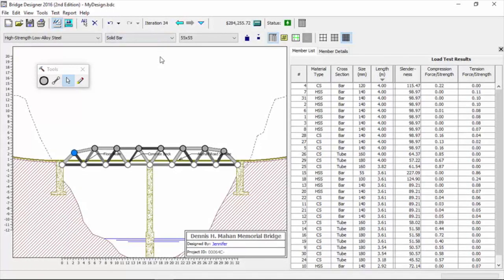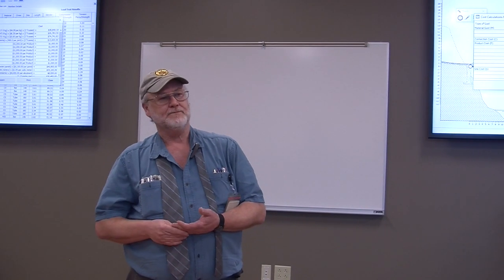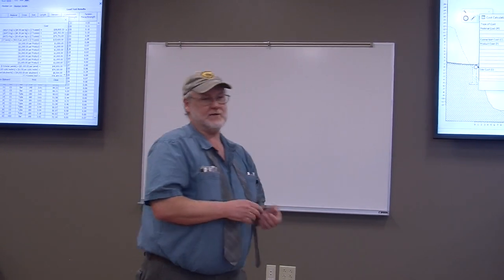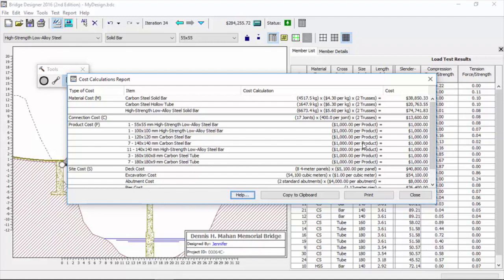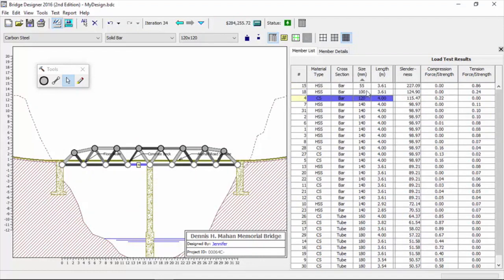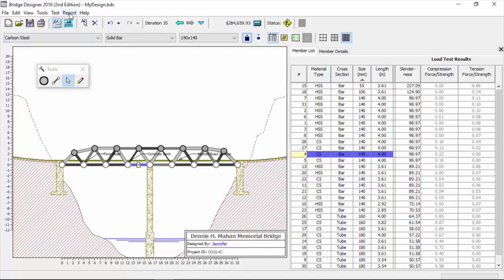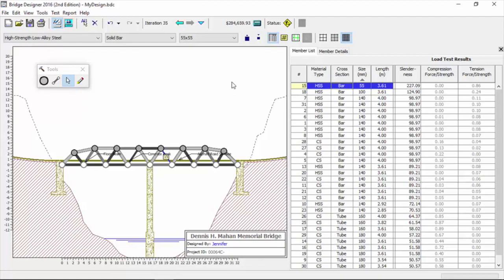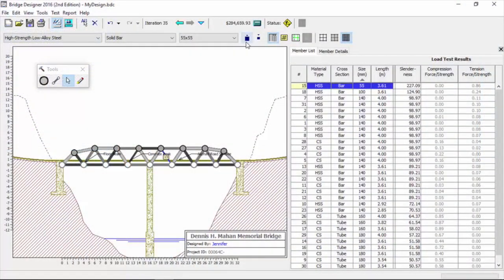Part 8: Optimizing Product Costs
Jimmy Wriston (WVDOT - WVDOH) demonstrates how to use the 2016 Bridge Designer software by Engineering Encounters. Jimmy has been training volunteers and coaching students for this contest for 14 years and teams he has coached have gone on to win first place at the national competition. Watch in HD.

and register for the WV Statewide contest The state qualifying round ends April 1.